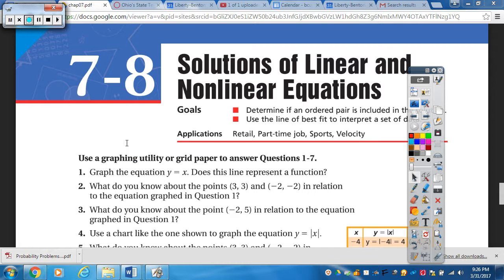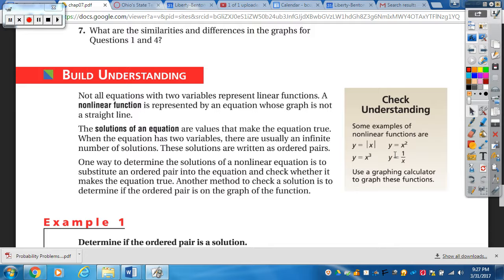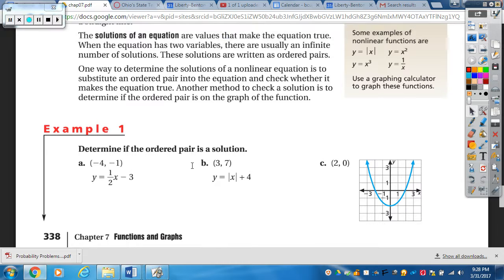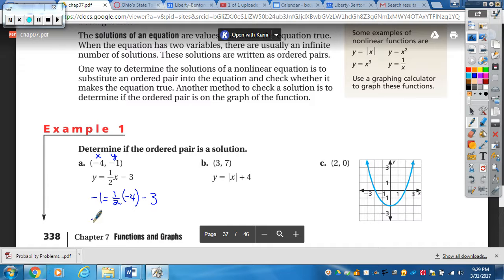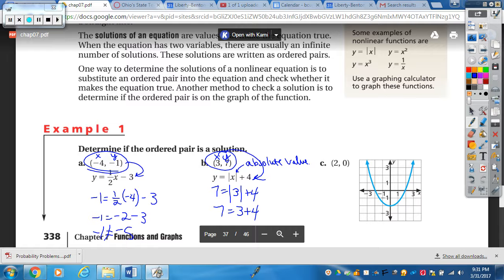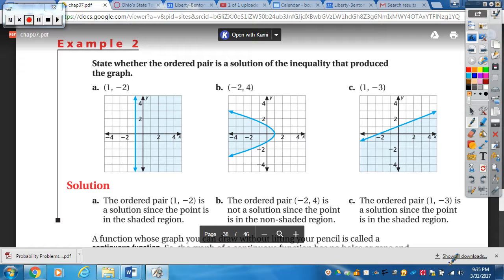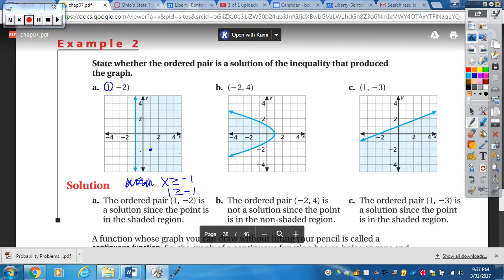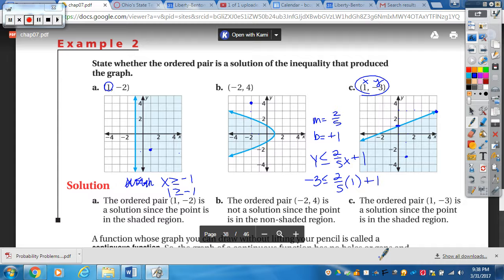7 8 Solutions of Linear and Nonlinear Equations